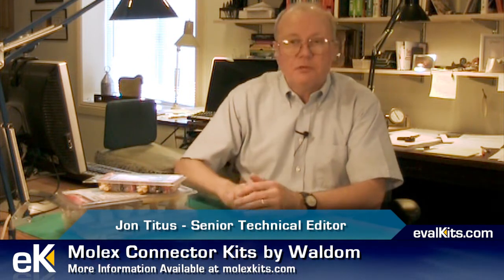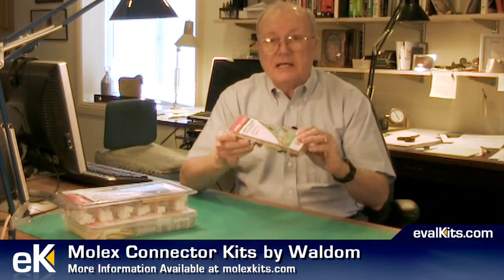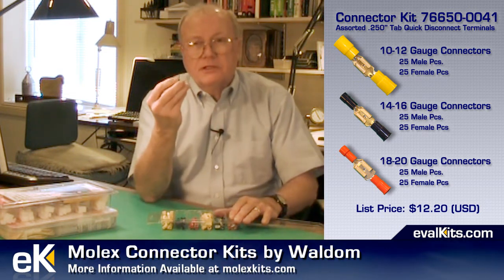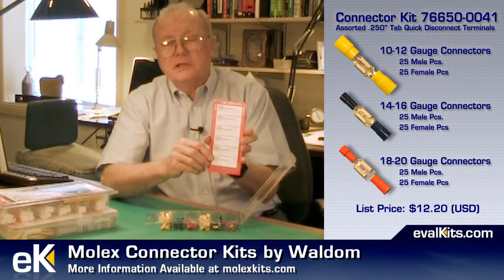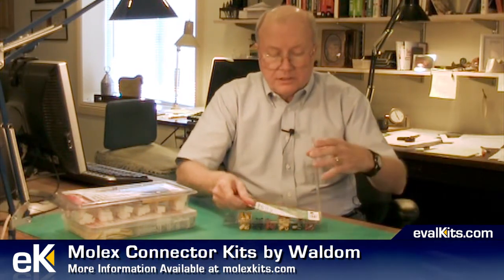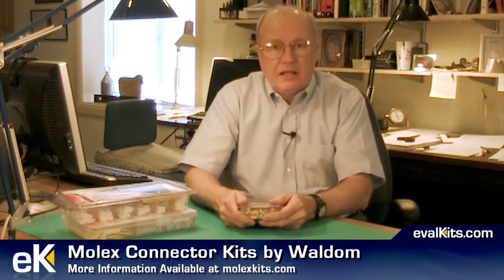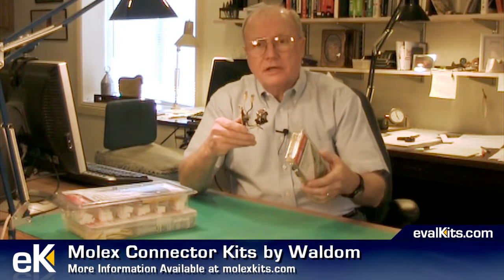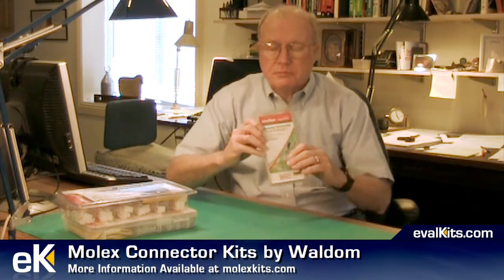Molex Connector Kit 76650-0041 at MolexKits.com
Jon Titus discusses MolexKits.com and a kit containing 150 assorted 0.250" Tab Quick Disconnect terminals.